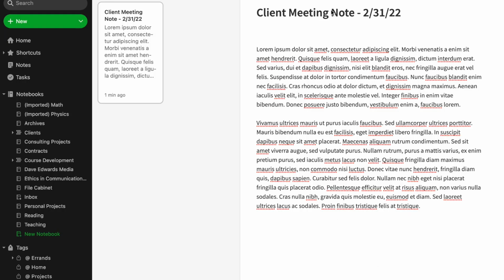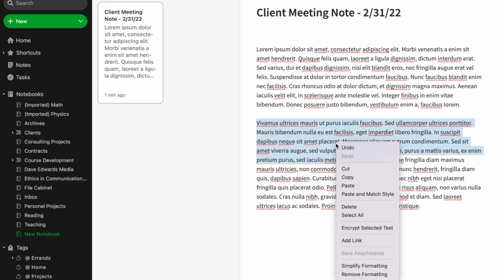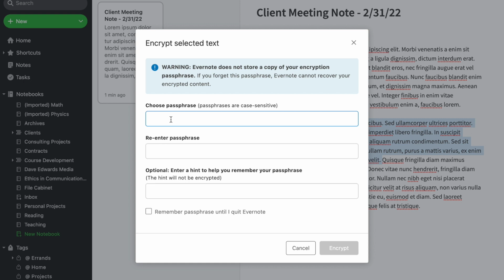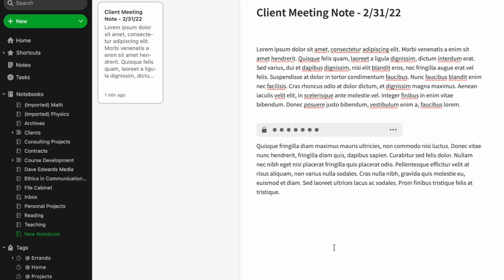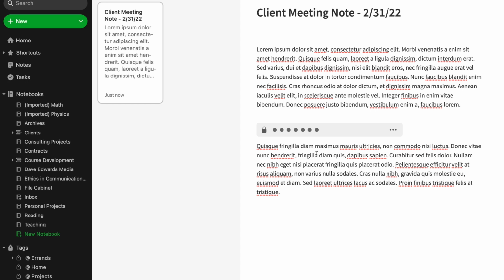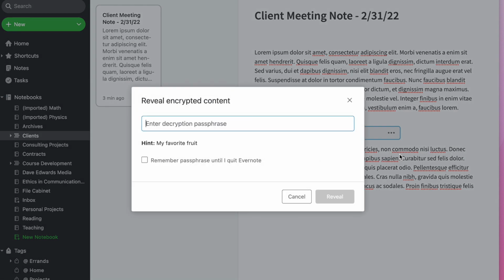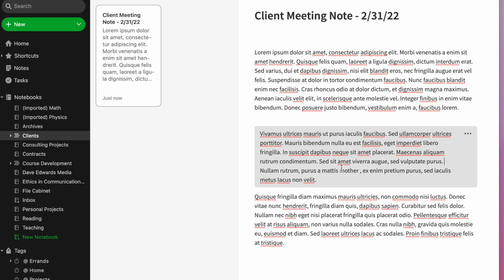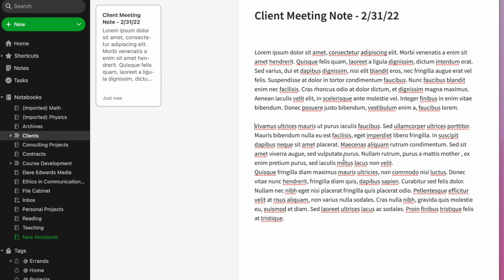Hiding and Encrypting In Evernote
While Evernote follows industry standards for the security of our notes there might be a need to encrypt elements of what we input into the system. We will explore how you can encrypt materials in Evernote.

MY COURSES:
"Be A Better and More Confident Public Speaker"

MY BOOKS:
"Be A Leader Not Just A Manager"